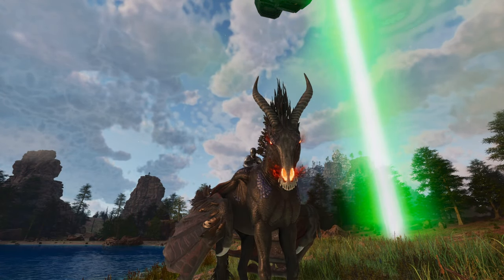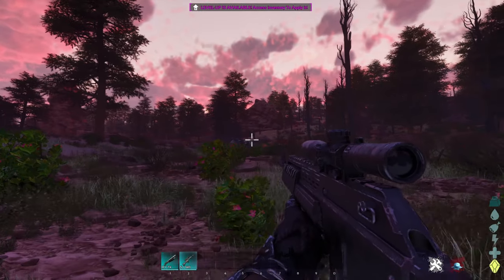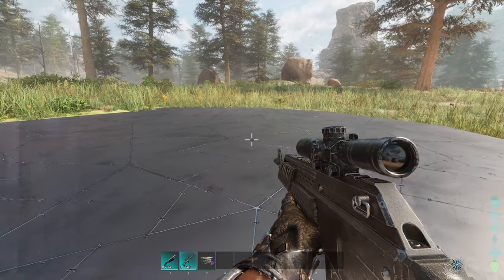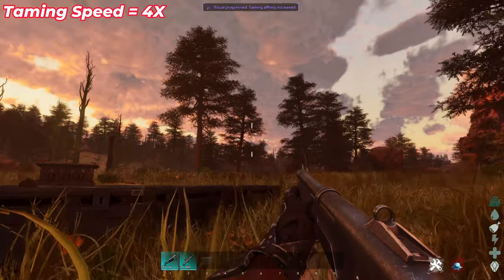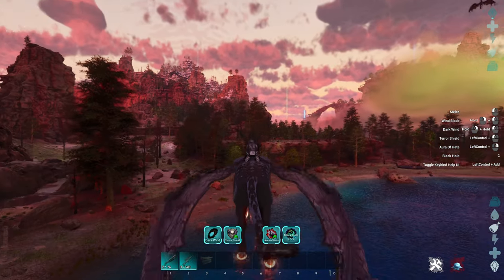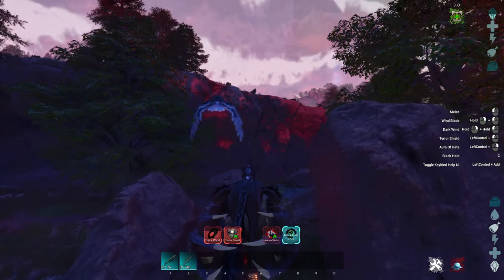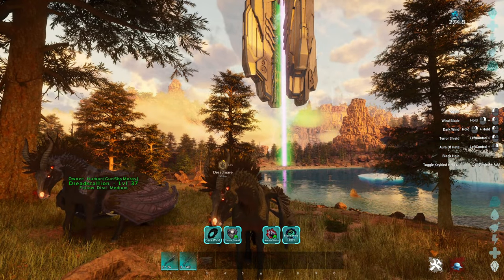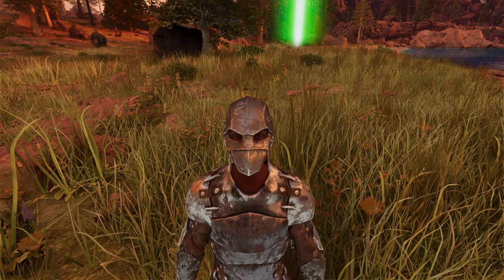How To Tame The New Dreadmare!!! In ARK Survival Ascended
Spawn Commands►
cheat sdf darkpegasus 1 150 1